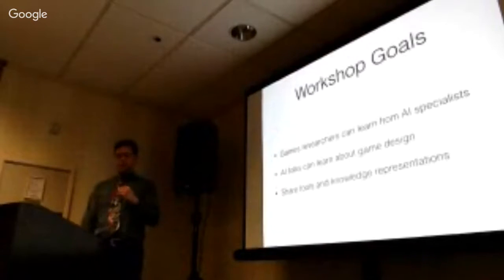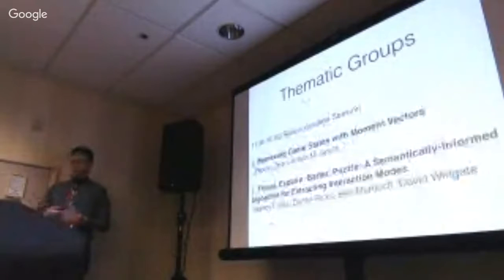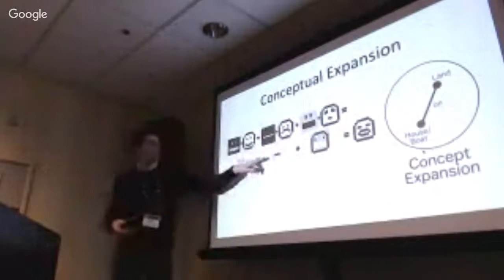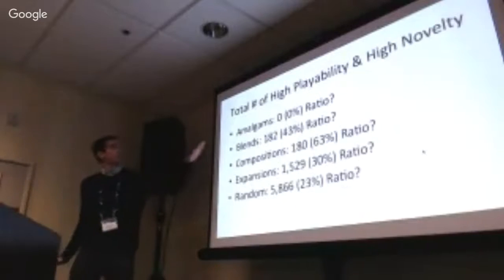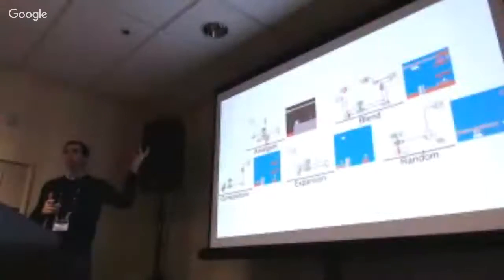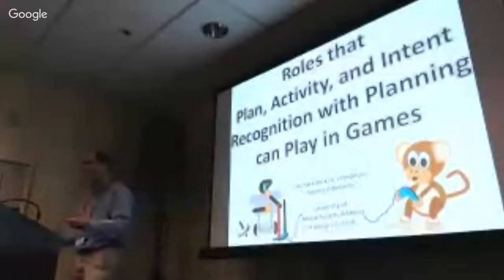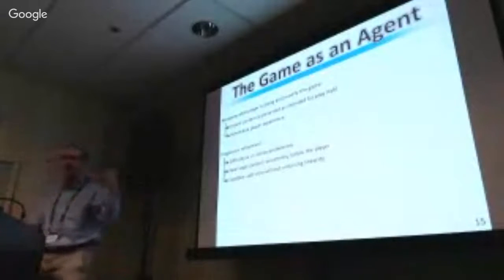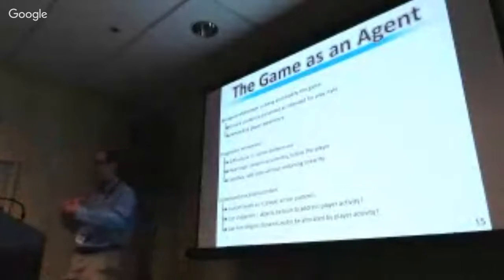Knowledge Extraction from Games Morning Session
-8:30-9:00 Opening Comments-

9:00-10:30 Speculative Session

§  Combinatorial Creativity for Procedural Content Generation via Machine Learning

§  Roles that Plan, Activity, and Intent Recognition with Planning Can Play in Games

§  Towards Inductive Logic Programming for Game Analysis: Leda

-10:30-11:00 Coffee Break-

11:00-12:00 State-extraction Session

§  Retrieving Game States with Moment Vectors

§  Threat, Explore, Barter, Puzzle: A Semantically-Informed Algorithm for Extracting Interaction Modes

 -12:00-1:00 Lunch-

1:00-3:30 Invited Speakers

§  Emily Short

§  Raph Koster

§  Ben Samuel

-3:30-4:00 Coffee Break-

4:00-5:30 Gameplay Session

§  Concept-Aware Feature Extraction for Knowledge Transfer in Reinforcement Learning

§  Extraction of Interaction Events for Learning Reasonable Behavior in an Open-World Survival Game

§  Towards Explainable NPCs